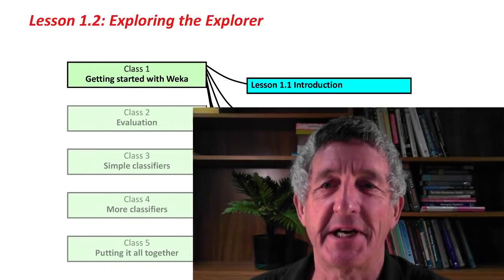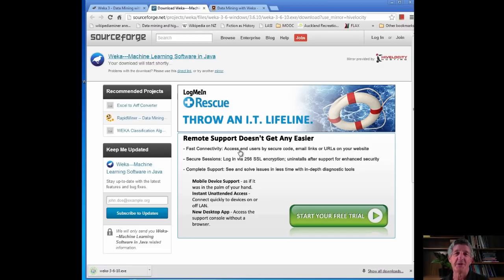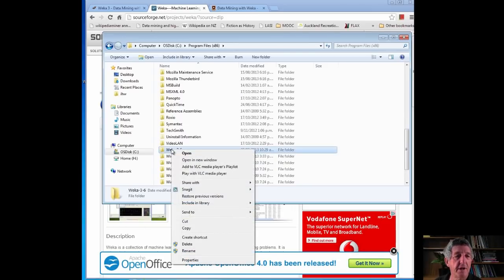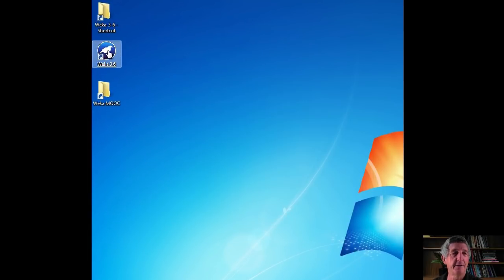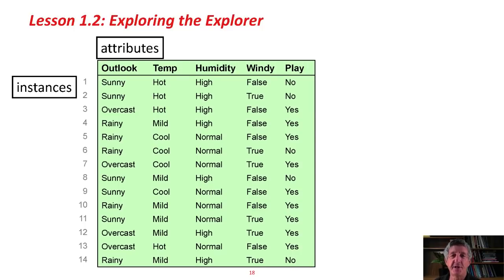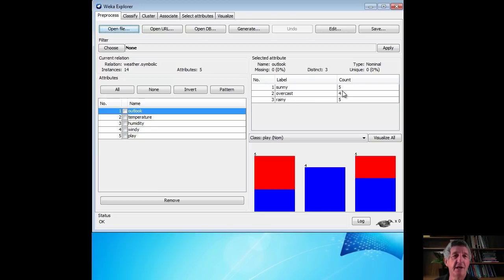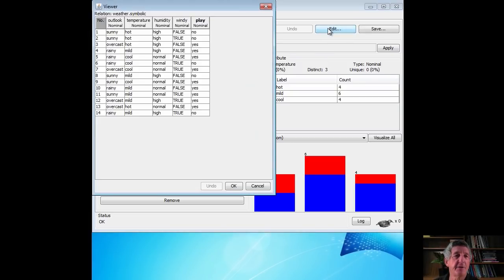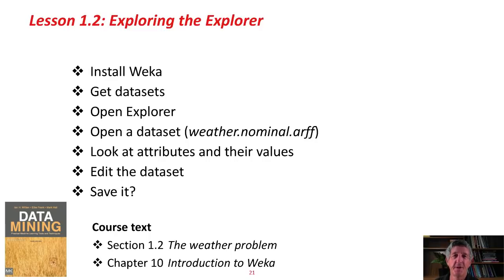Data Mining with Weka (1.2: Exploring the Explorer)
Class 1 - Lesson 2: Exploring the Explorer